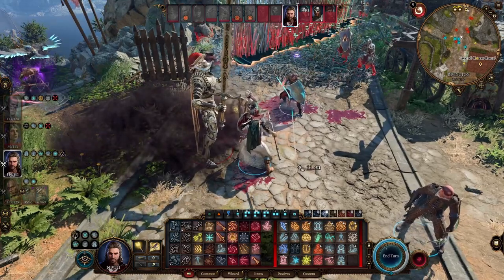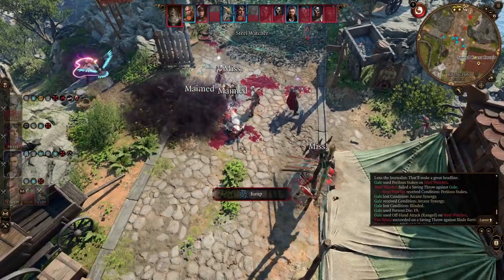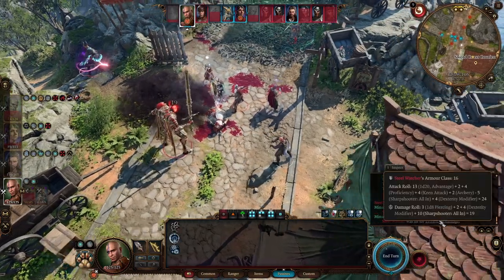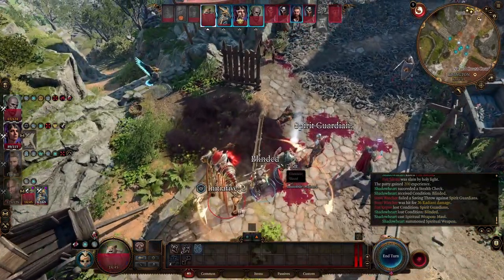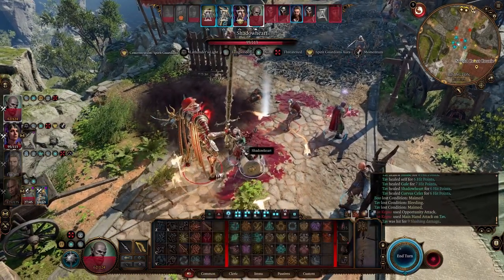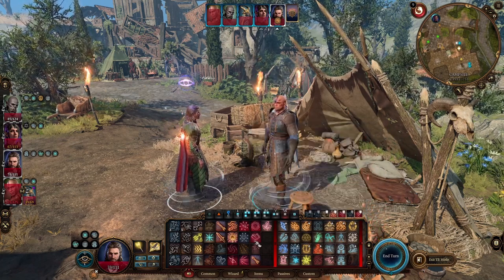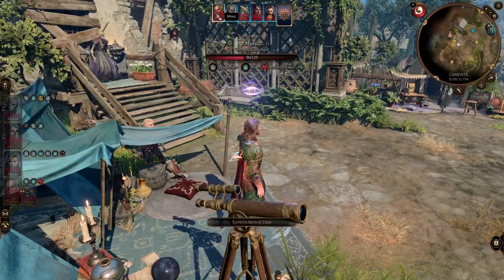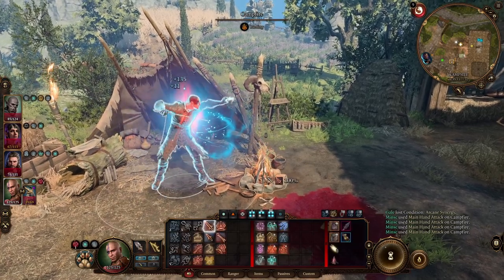Baldur's Gate 3 Why Perilous Stakes is a good Tadpole Power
Perilous Stakes is a tadpole power available to you in Baldur's Gate 3. It might seem a bit useless because of the double damage, but. you can do double damage to an enemy as well! On top of that you can use it to heal outside of combat, what's not to love?